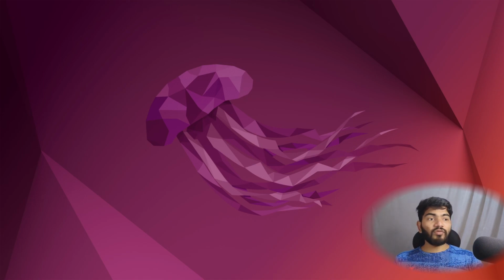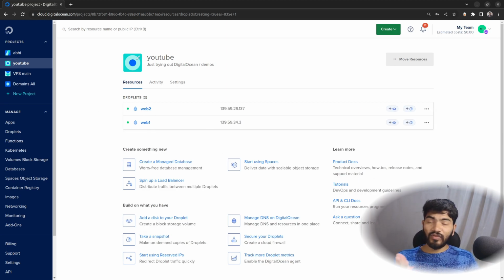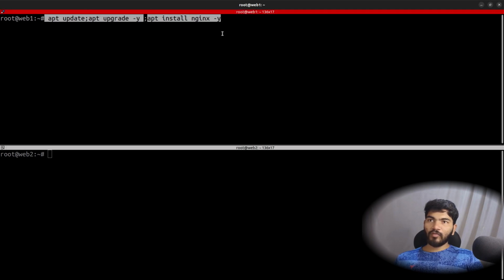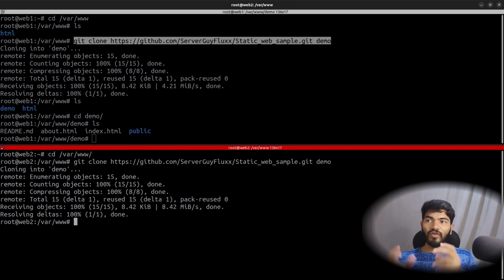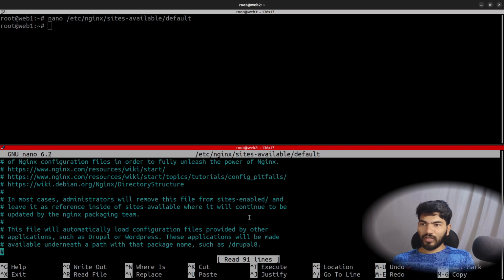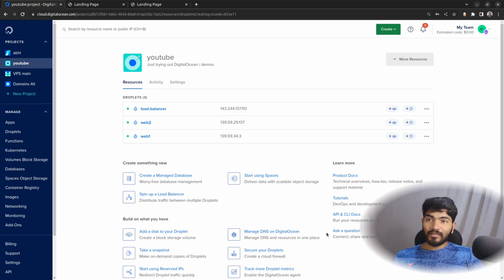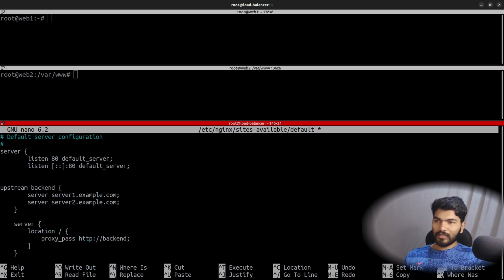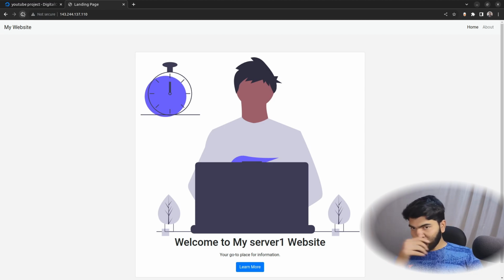How to setup Load Balancer using Nginx ?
TIME STAMPS
0:00 Intro
1:25 Creating Server
2:52 Setting Server and load balancer
16:50 Testing